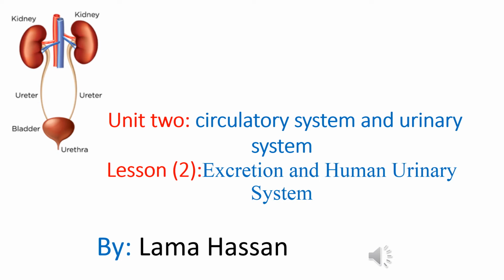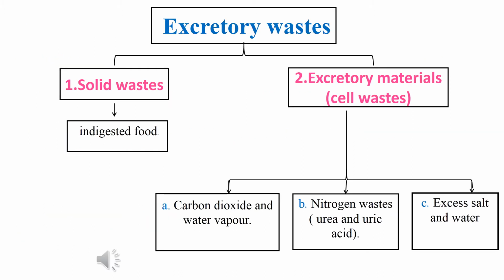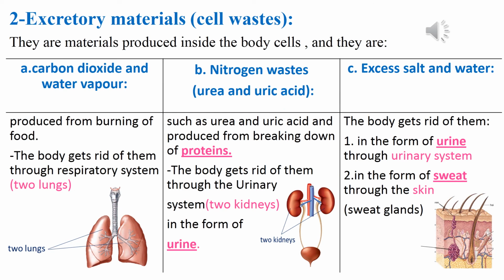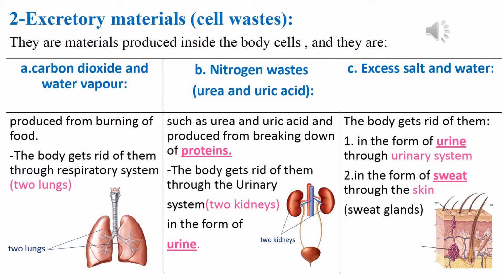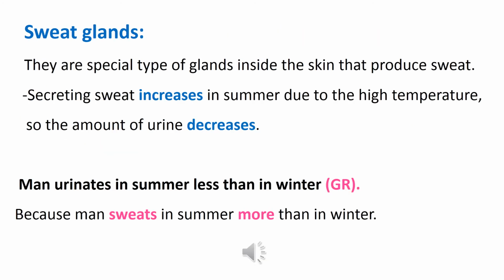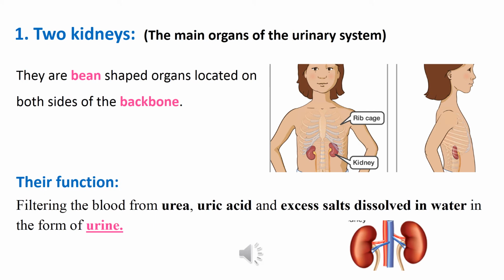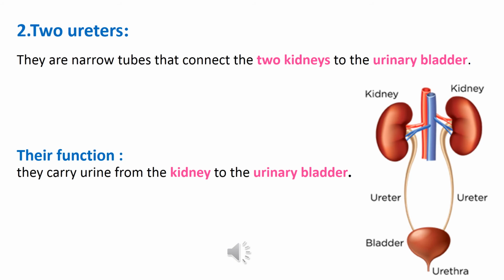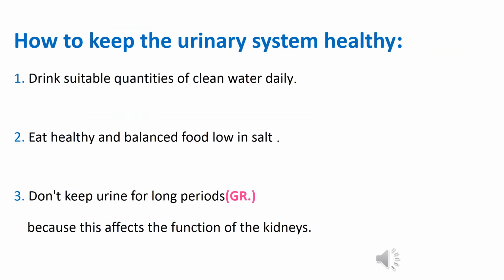The Urinary system 5th primary lama hassan